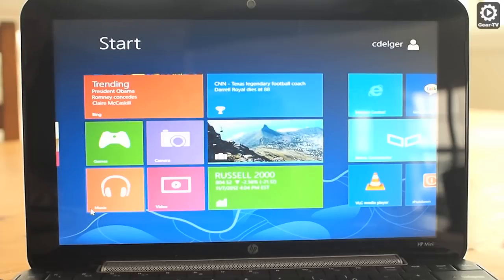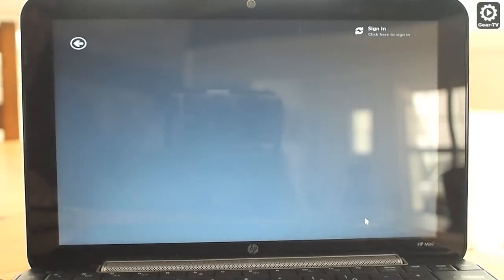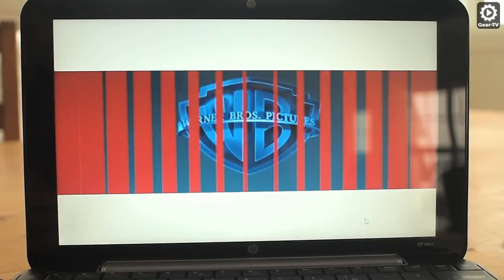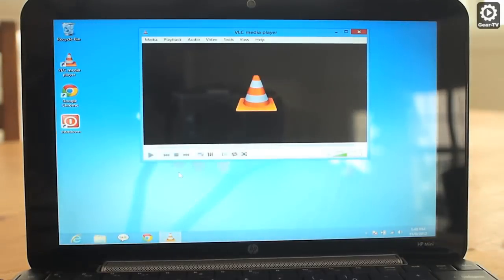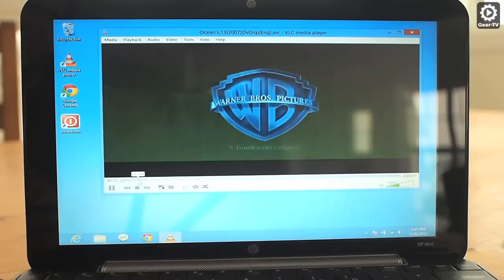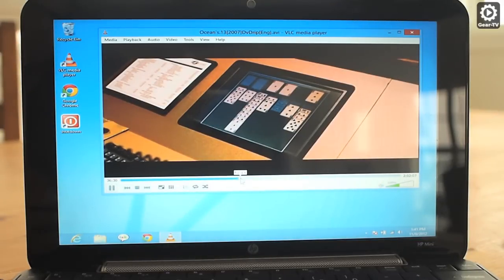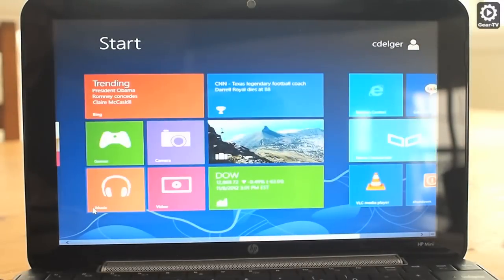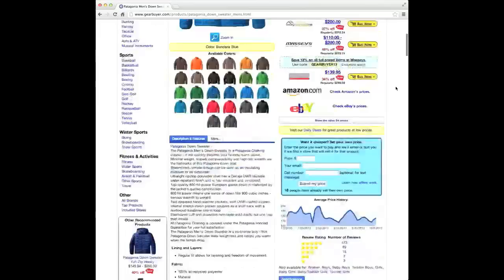Windows 8 Video App Playback Problem and Alternative Solution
This video demonstrates a playback problem in Windows 8 Video App, and suggests an alternative solution.